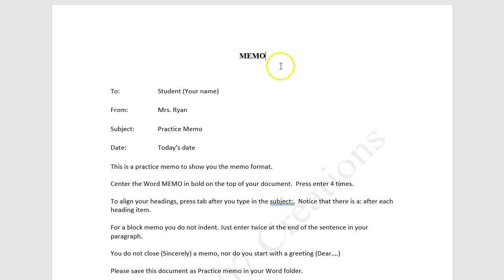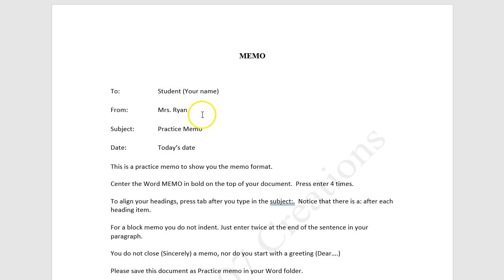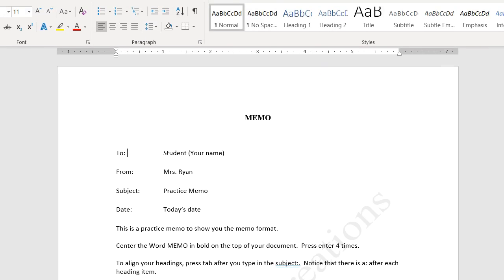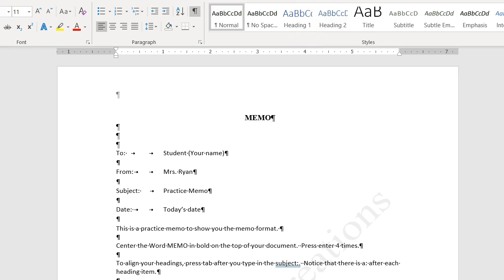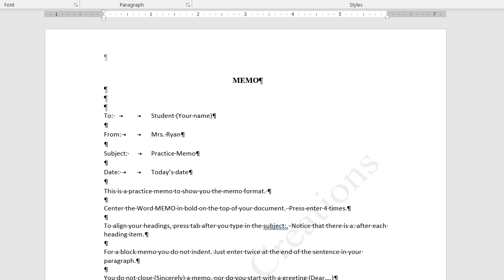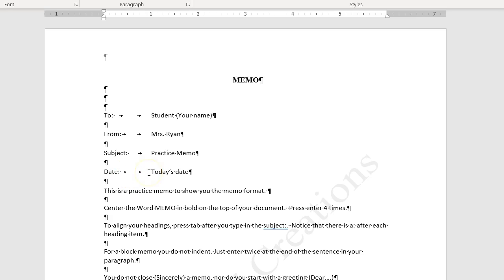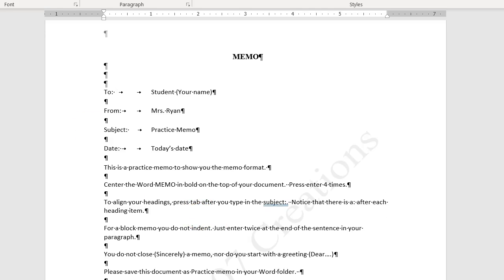Creating a Block Letter Memo on Microsoft Word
Microsoft Word, Excel, PowerPoint, Publisher courses, complete with worksheets, videos & step by step instructions.